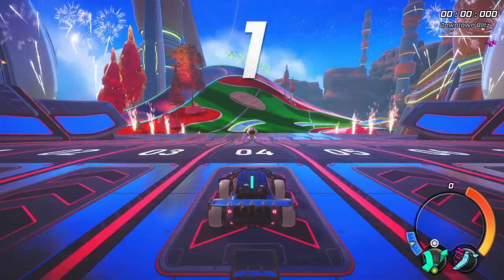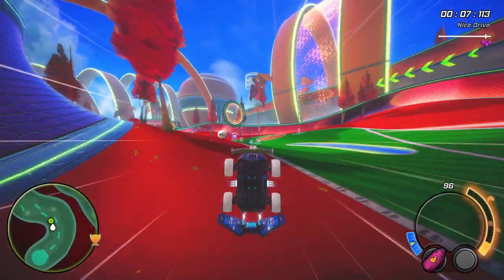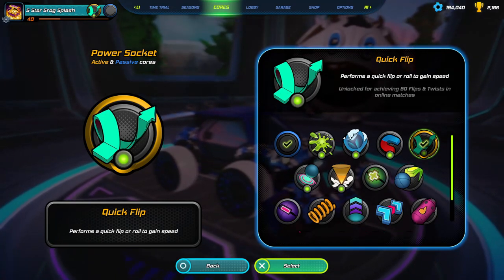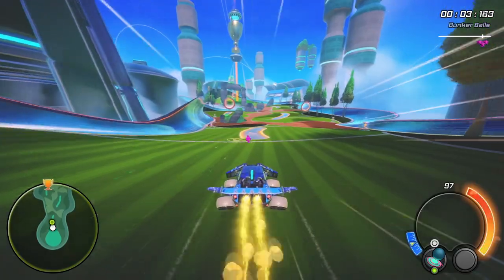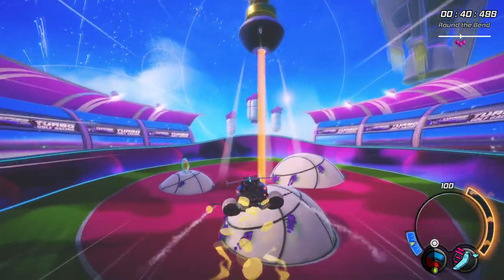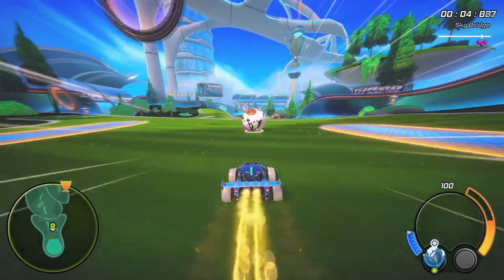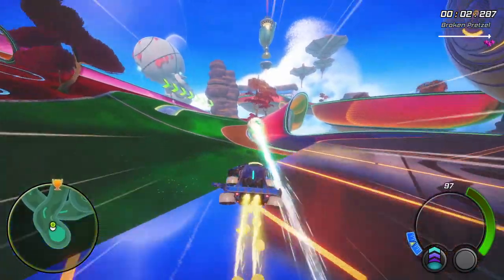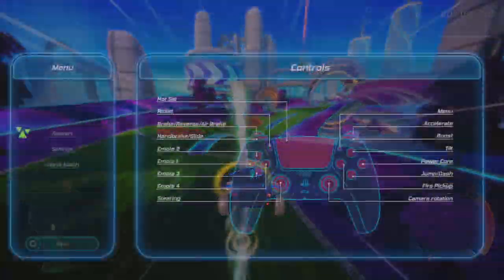How to Turbo Golf Racing - EP5 - Cores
In this video, I show you all of the cores in Turbo Golf Racing. There are 17 cores in Turbo Golf Racing, each with different abilities, so I explain them all briefly and give an opinion on how good they are vs how difficult they are to use.

This is the fifth in a series of tutorial videos I will be making to show new players how Turbo Golf Racing works and how to get faster.

0:00 Intro
0:43 Double Dash
1:11 Hothead
1:48 Hyper Glider
2:31 Quickflip
3:09 Shock
4:04 Magnet
4:50 Sticky
5:30 Stomp
6:09 Ice Lock
6:48 Sandmaster/Rough Rider
7:14 Straight and Steady
7:56 Big Ball
8:24 Small Ball
8:51 Big Shot
9:06 Curveball
9:29 Spring Ball
9:45 End

If you have any questions about the game, please ask!

Link to the Official Discord channel - come say hi!

Music
LAKEY INSPIRED - Chill Day